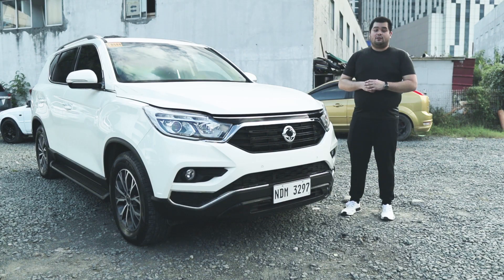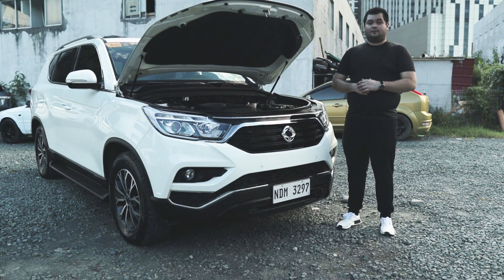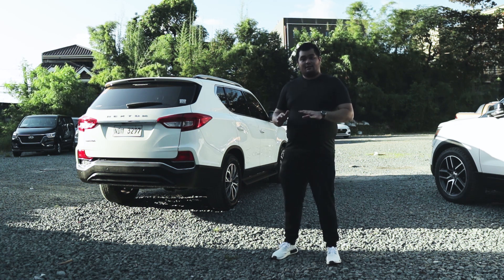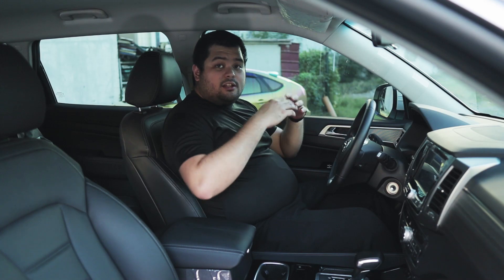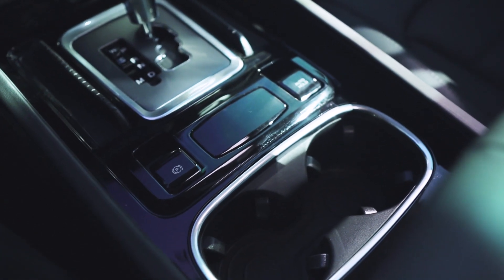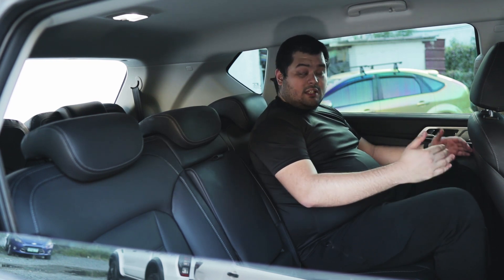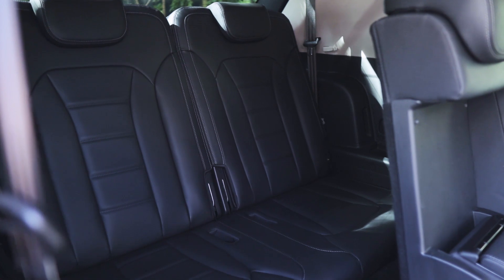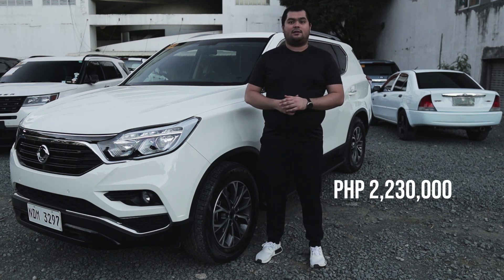2020 Ssangyong Rexton 4x2 | Auto Reviews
An SUV From Korea That Is Luxurious And Masculine That Is Priced At PHP 1,730,000

Ssangyong Otis Manila
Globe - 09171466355